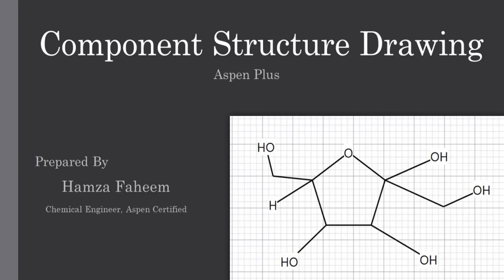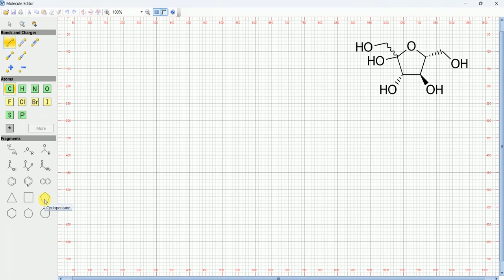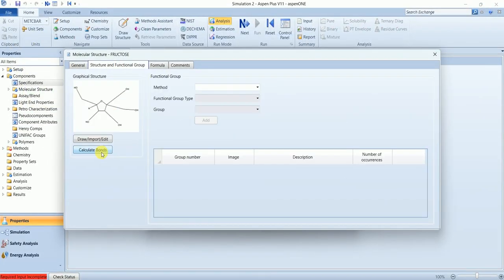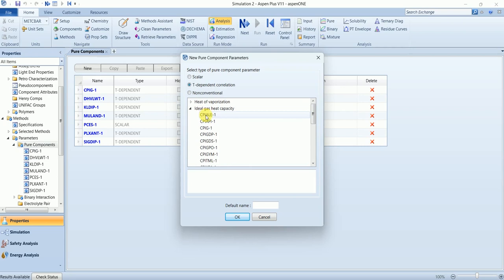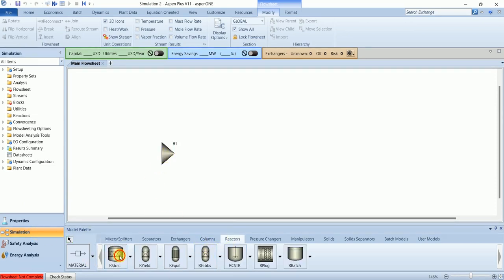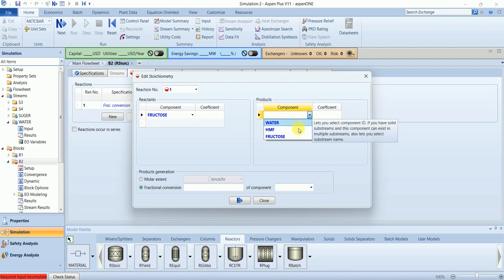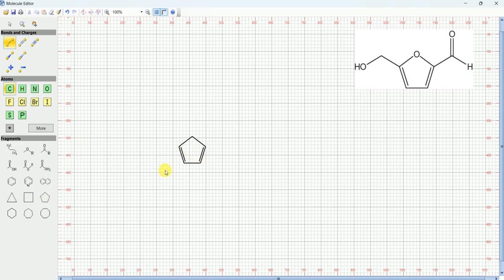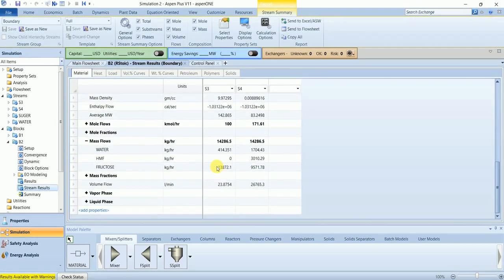Organic Component Structure Drawing || Aspen Plus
This video is about the use of drawing tools for component structure drawing in Aspen Plus. Hydroxymethylfurfural (HMF) and fructose structures were drawn and used in the simulation.